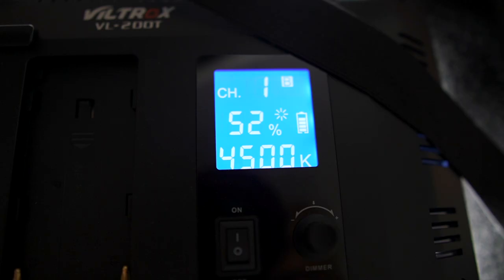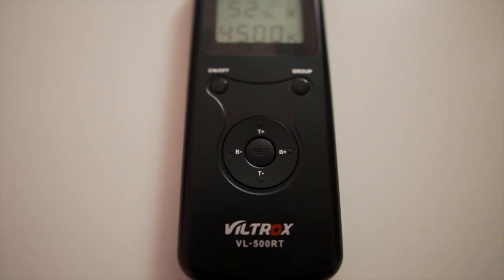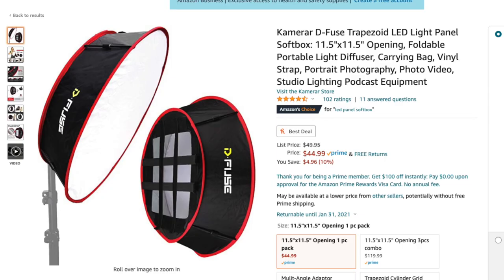How I Light My Home Office for Videos | Step-by-Step Process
In this video, I walk you through my step-by-step process for lighting my home office to help give you some home office lighting ideas to go from the gross ceiling lights to a few lighting tricks to make the home office video recording ready, even if you're just wanting to make some improvements for a Zoom conferencing call!

📸 Camera Used
Sigma 16mm f1.4 Lens

💡 Viltrox Light Kit
💡 Andycine RGB LED Light
💡 Portable Softbox Lights

(The Ikea bulb can work in any normal home lamp.)
Ikea Lightbulb
Ikea Light Remote

Get a "Video Creator" or "Coffee, Record, Repeat" shirt!